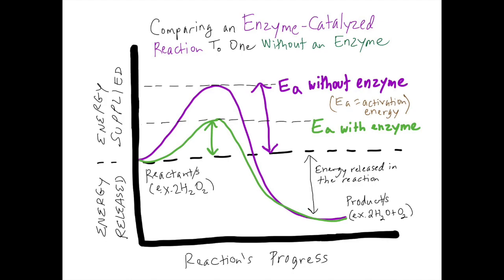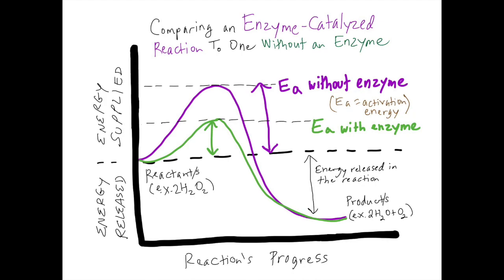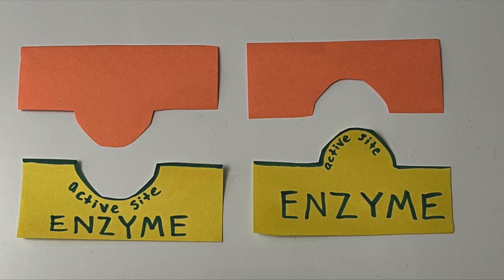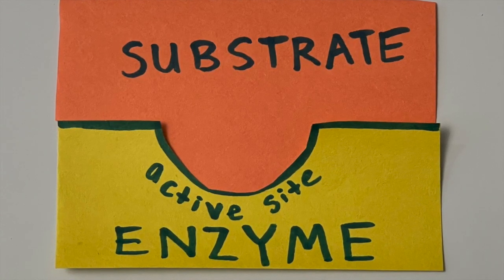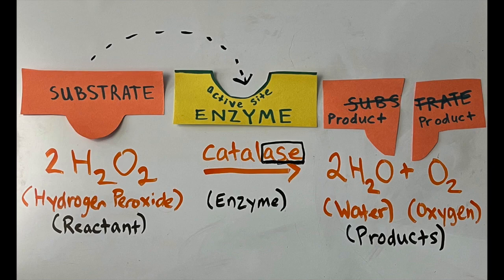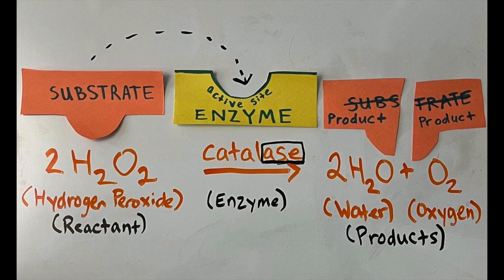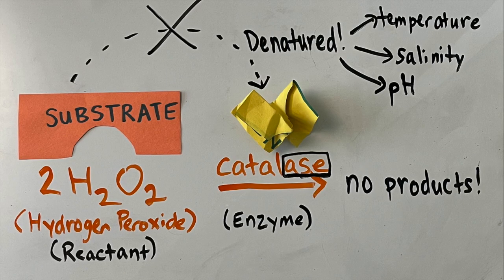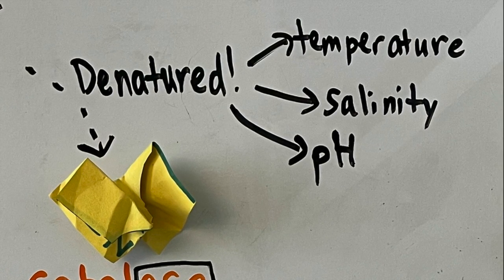Modeling the Enzyme-Substrate Complex and Denaturation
In this video, you will learn about enzymes, the active site of enzymes, substrates, and the denaturation of enzymes while modeling everything with construction paper!